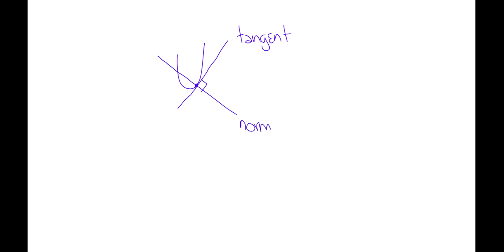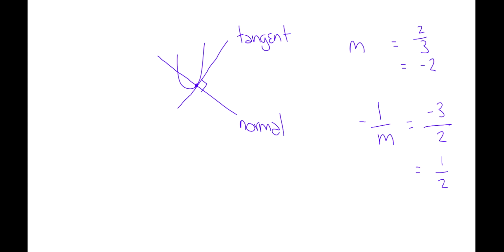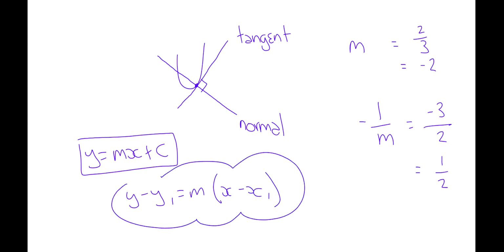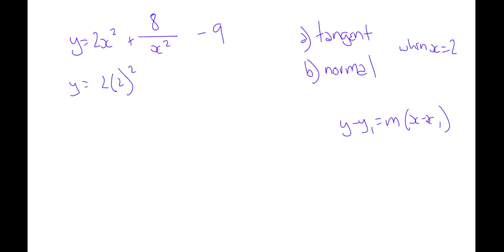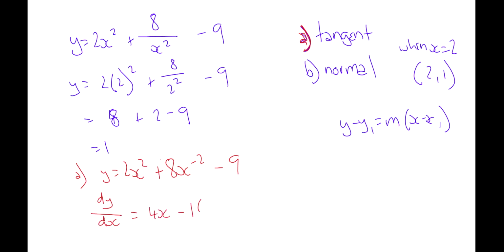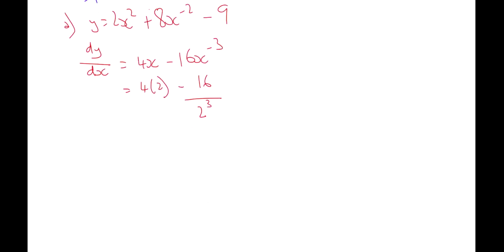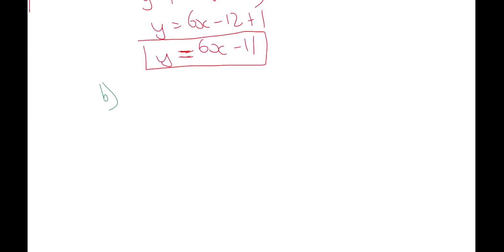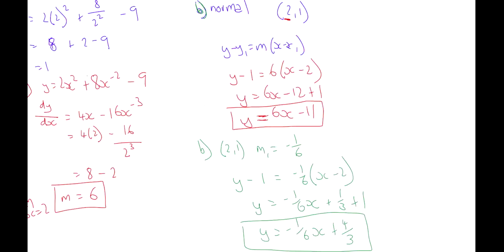Finding the equations of tangents and normals to curves using differentiation part 1